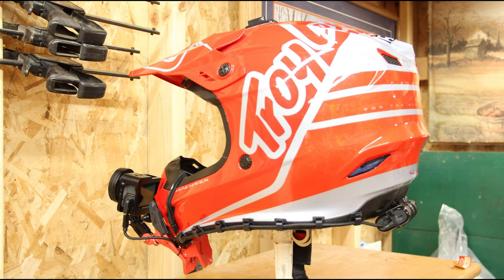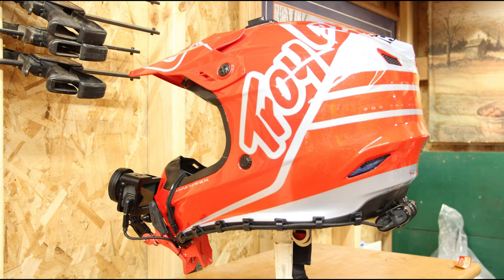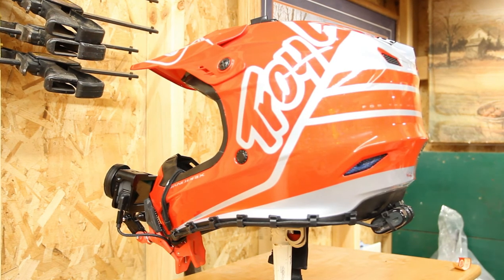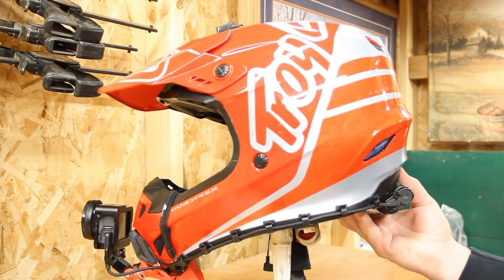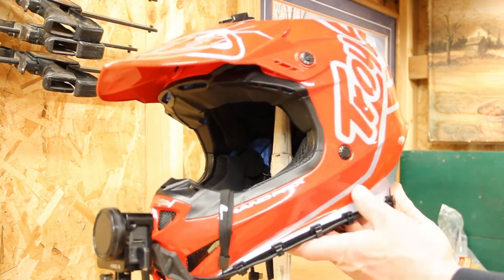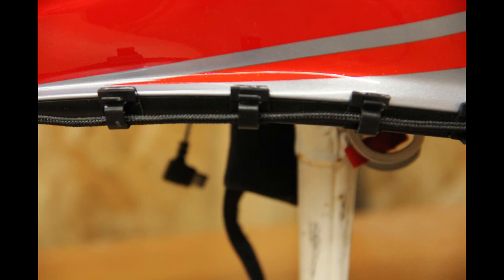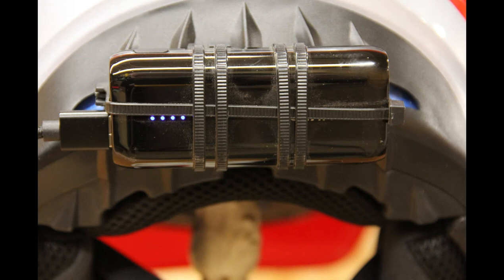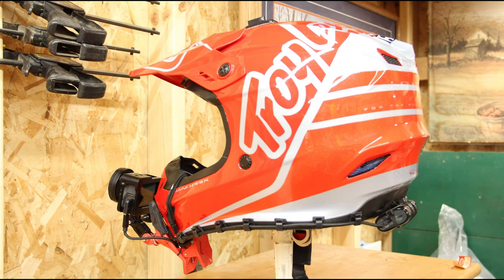GoPro / I NEED MORE POWER--EXTERNAL BATTERY Helmet Mount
How to mount an external battery on your motorcycle helmet and power up your GoPro camera.

Parts I used with Amazon links
Below is the right angle adapter for the "C" plug
Below is the USB cord I purchased:
Below is the Battery I purchased
Below are the clips I purchased to secure the cord to the helmet:

Below are a couple of other YouTube videos I got ideas from: Thanks guys for the ideas